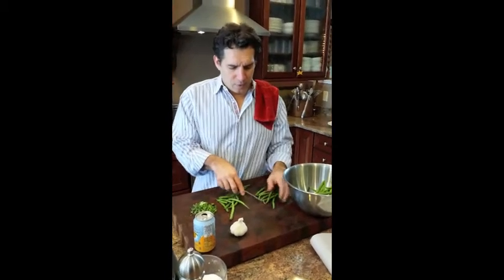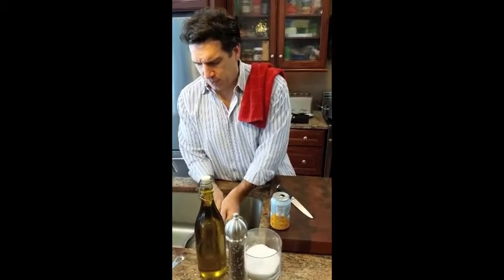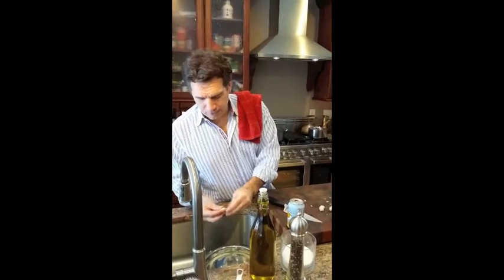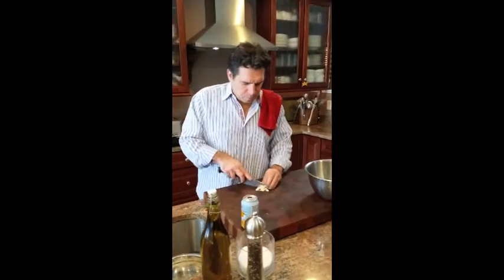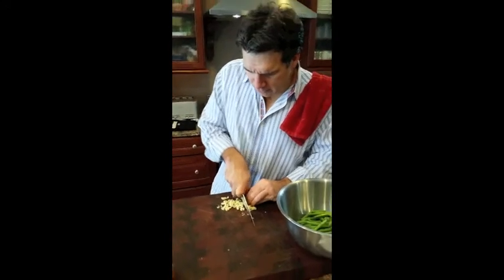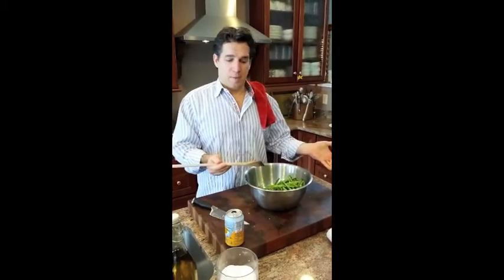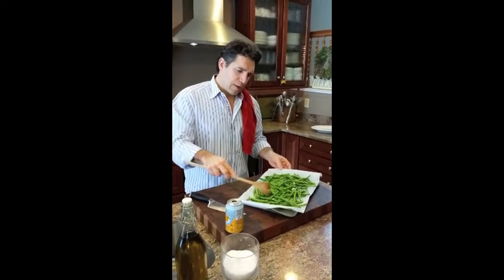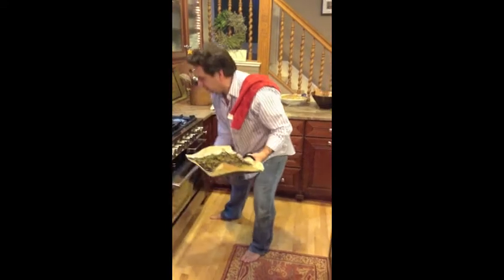Roasted Green Beans | Cooking Italian with Joe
simple recipe of roasted green beans, that can be added to any dish. This is a great side for any meal or can be used as or in a salad.